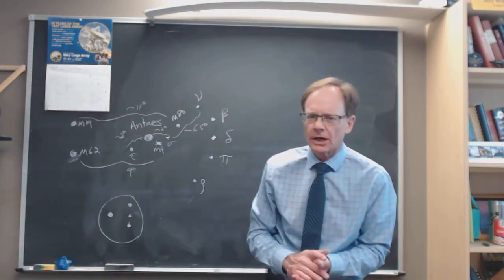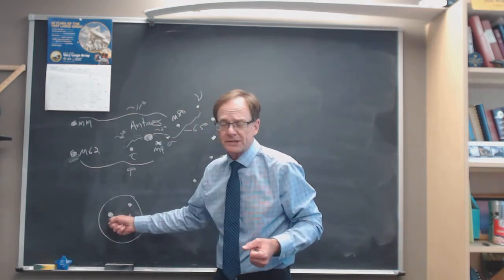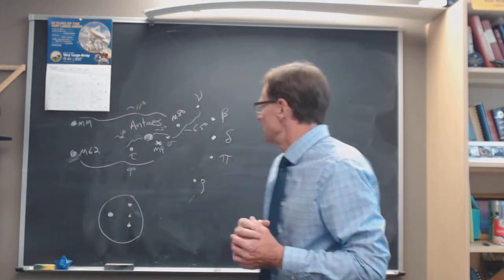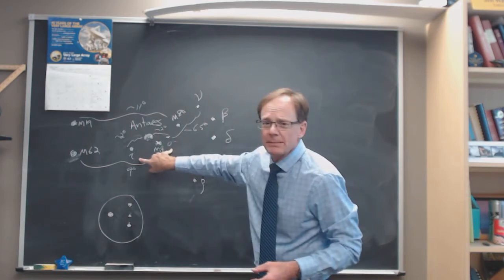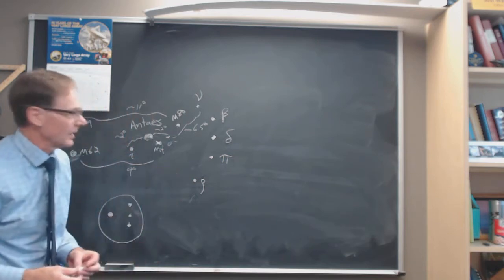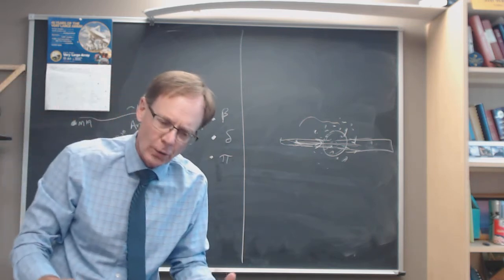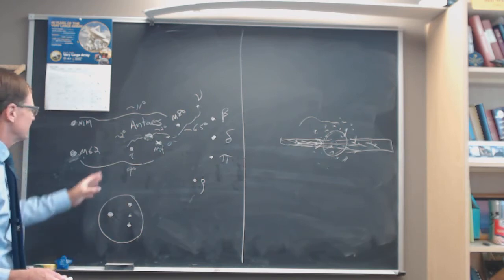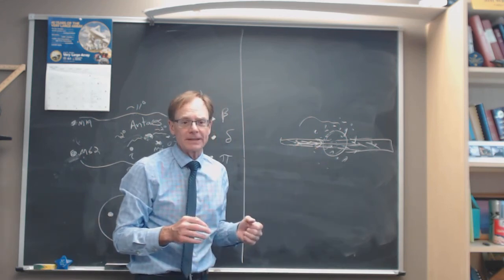Night Sky for Week of August 2, 2021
Use bright star Antares to locate a series of fainter stars and globular star clusters in Scorpius.